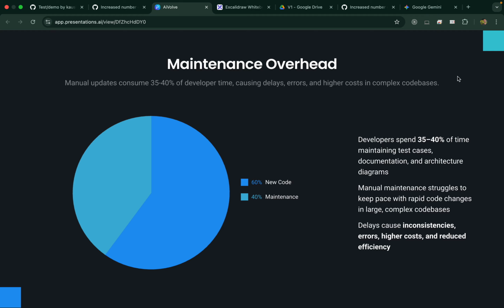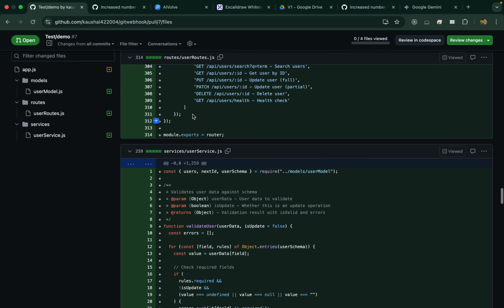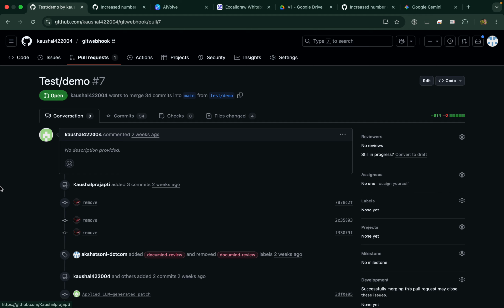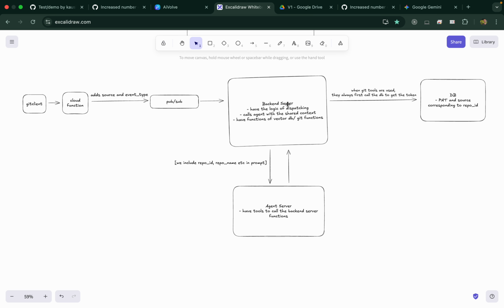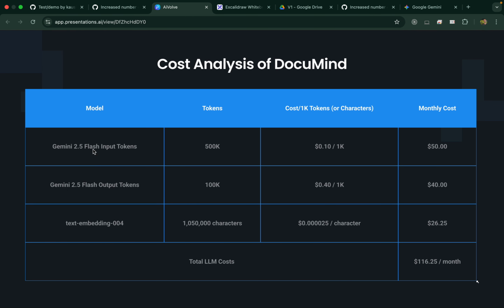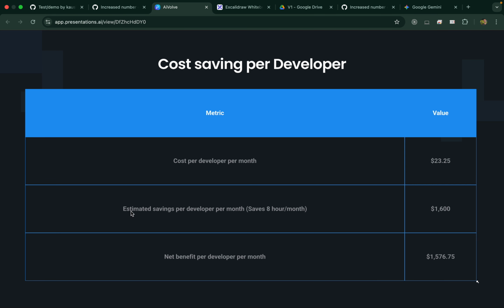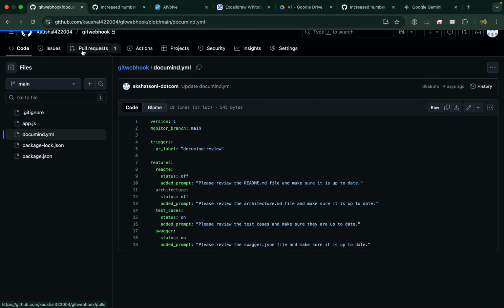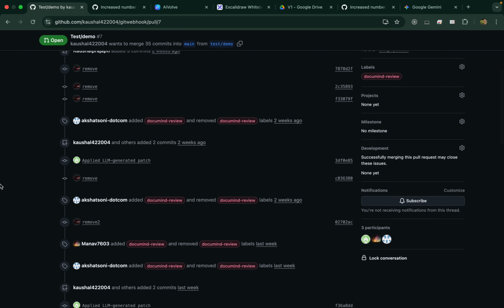Documind | Demo | Agentic AI Hackathon | Searce 2025